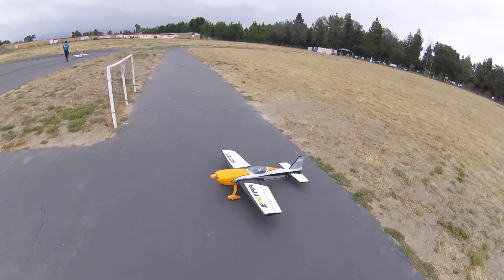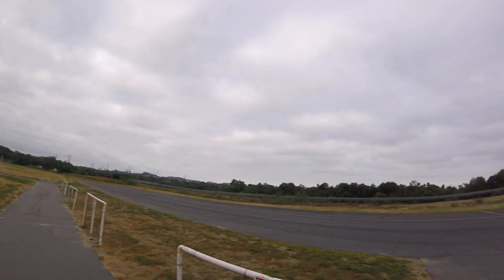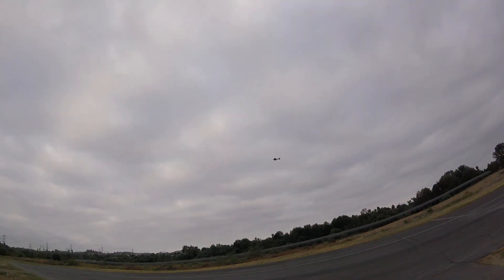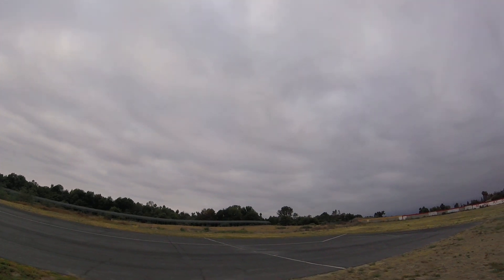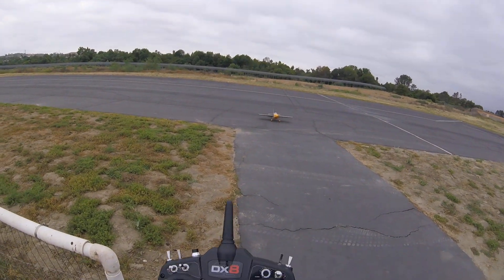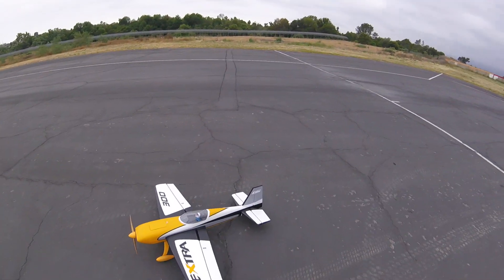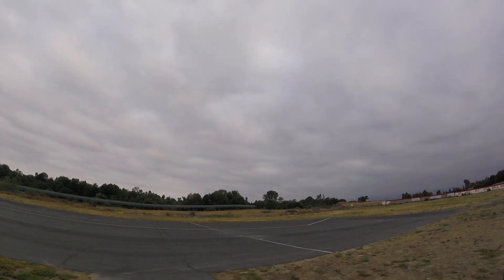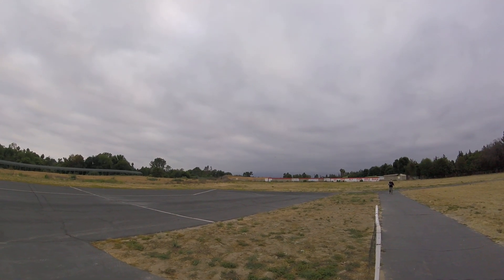E-flite Extra 300 3D My 2nd Flight With This Plane 06/17/2020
I trimmed her out on my maiden with this plane. I used a 4s 2200 mah 50c. I wanted to see the power of this plane on a pack it was designed to use. She is very beastly. Can climb out of virtually anything. Had a lot of up elevator I neee to trim out.